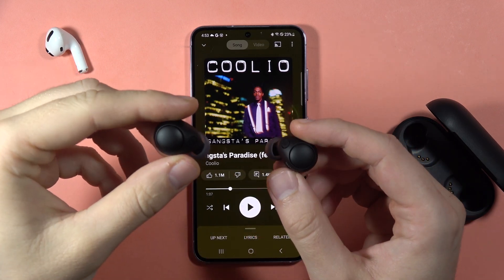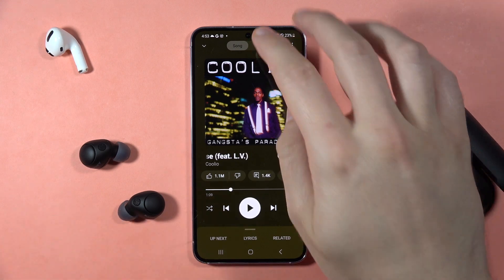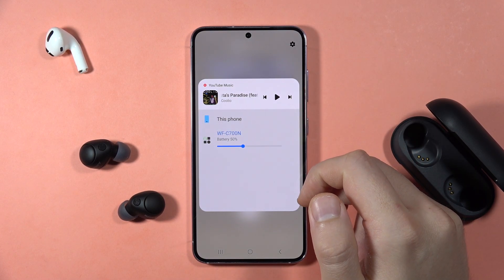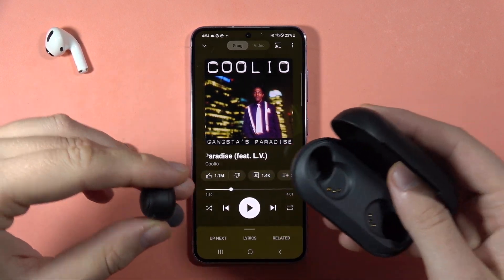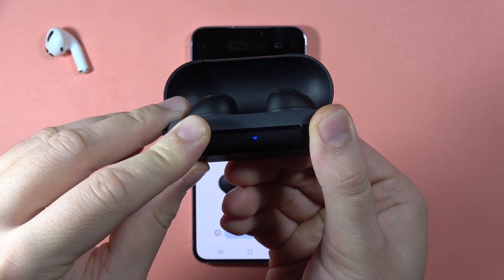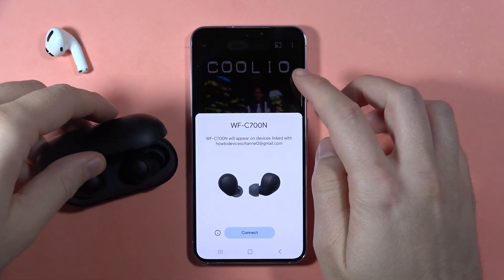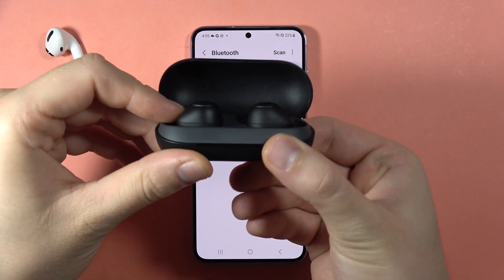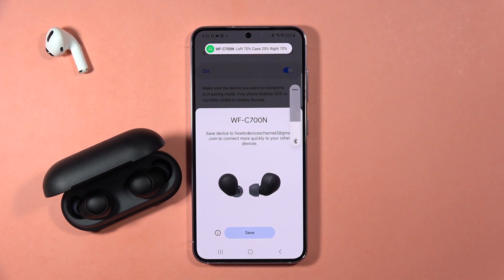SONY WF-C700N: FIX No Media Sound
I'll guide you through troubleshooting steps to resolve common problems, helping you regain audio for your media playback. Learn how to fix the "No Media Sound" issue and get back to enjoying your favorite content with clear and crisp audio on your SONY WF-C700N headphones.